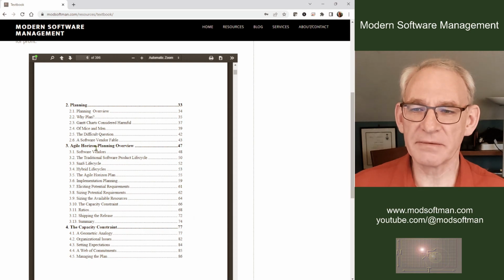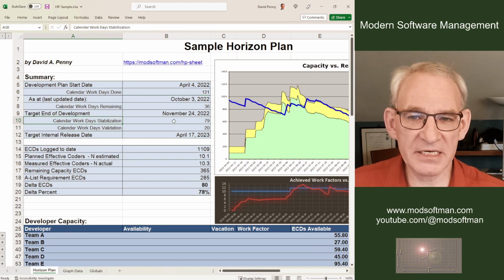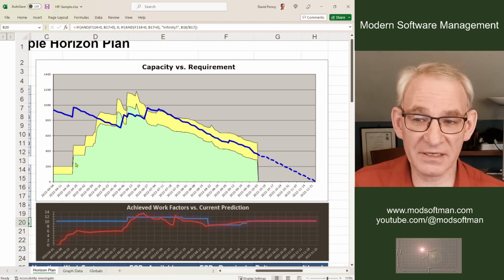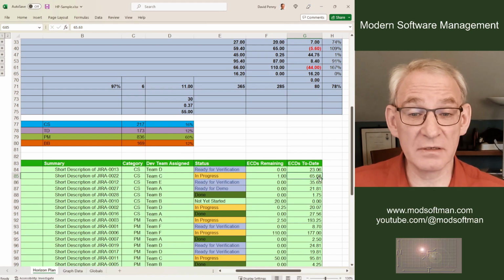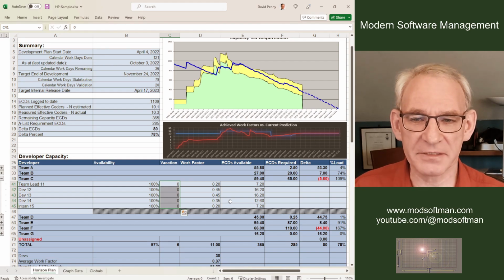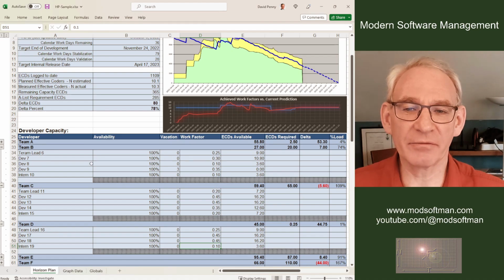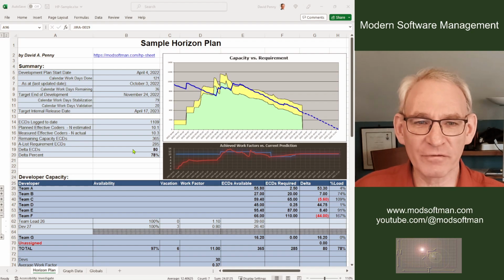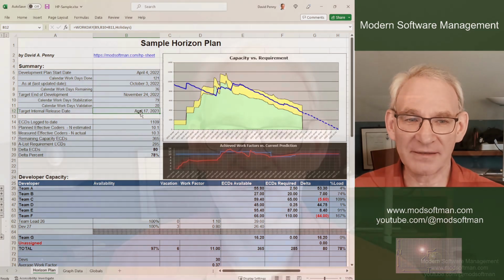Episode 6: Download the Horizon Plan!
Very important video!!!

I tell you how to download an example horizon plan you can use as a template for your own software projects (all 100% free of charge or anything at all shady!).

The Horizon Plan has certainly been the key to my success as a Software Development Executive. I hope it will become a key to your success as well.